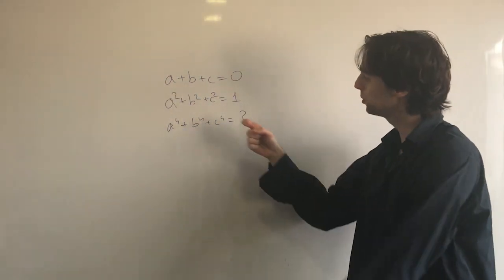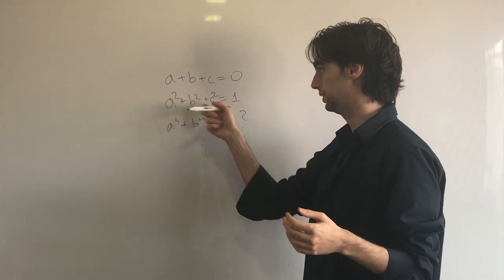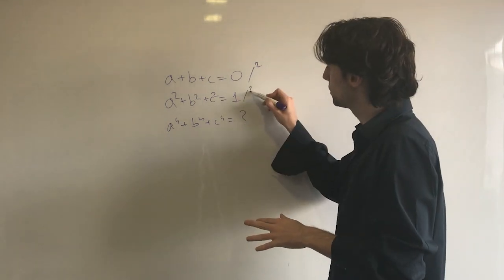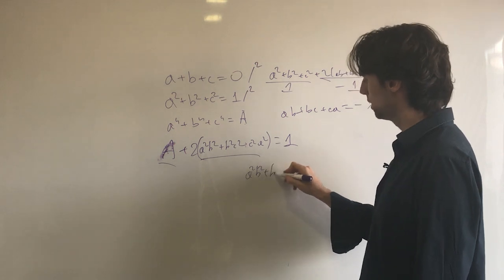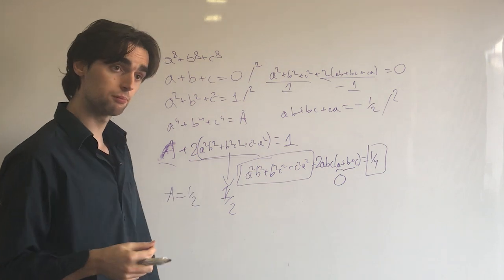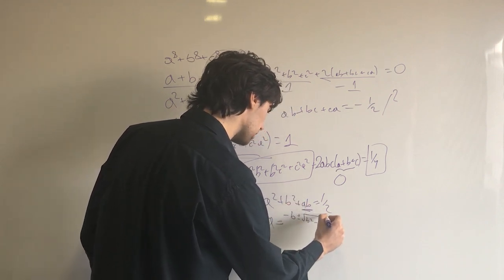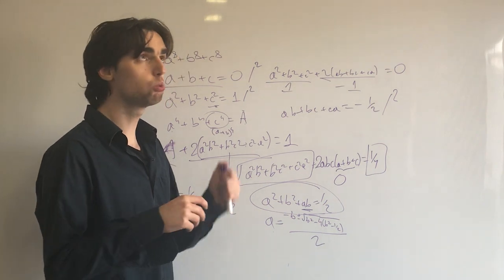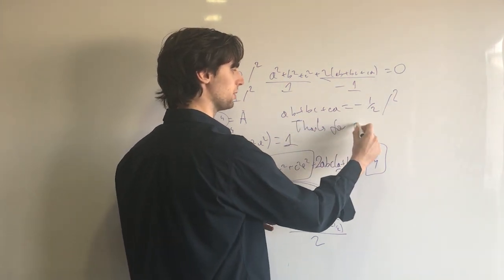Introductory beginner practice algebra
Video type: Problem Solving
Problem type: A
Difficulty: 2

You only need to know how to square things and the distributive property [ a(b+c) = ab+ac ] for this problem.